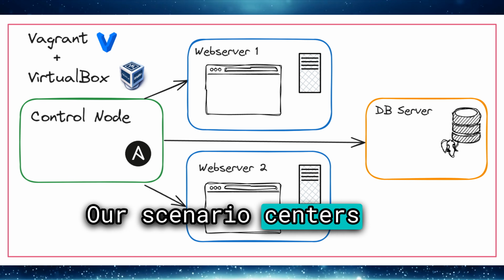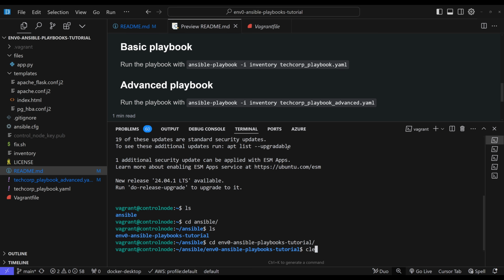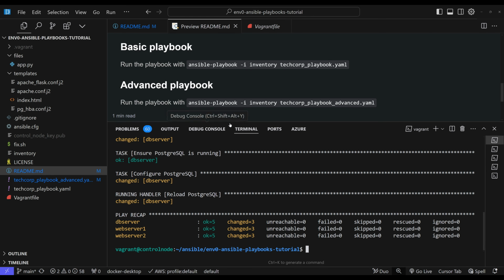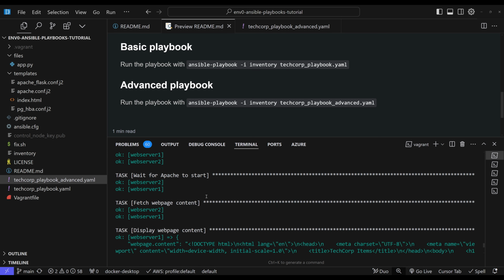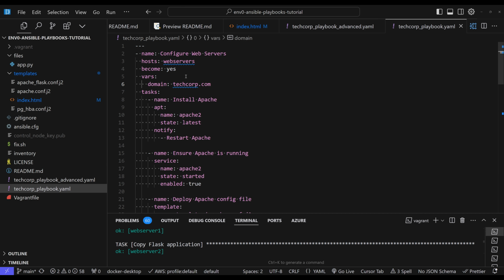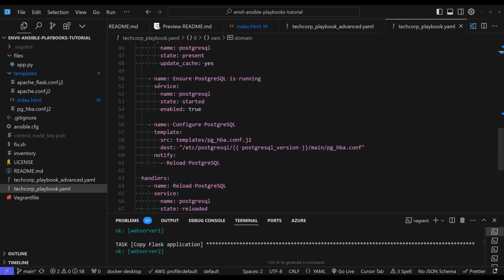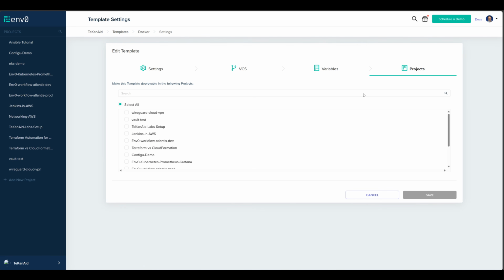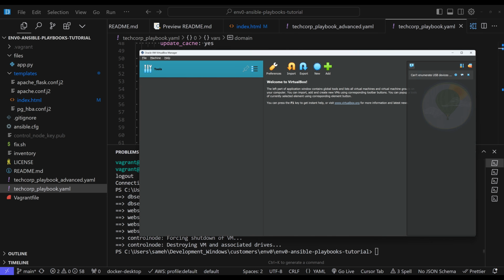Mastering Ansible Playbooks: Step by Step Guide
Looking to automate server setups with Ansible? This guide will introduce Ansible Playbooks and demonstrate how they work through an example deployment of a Flask application on an Apache server with a PostgreSQL database.